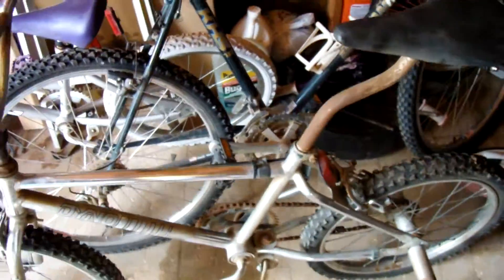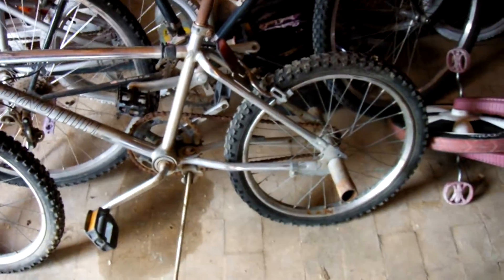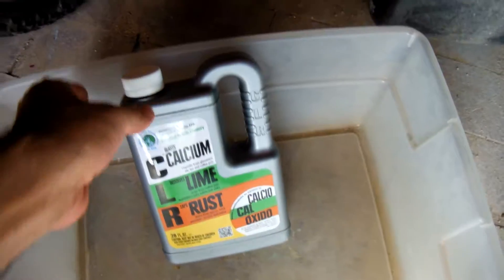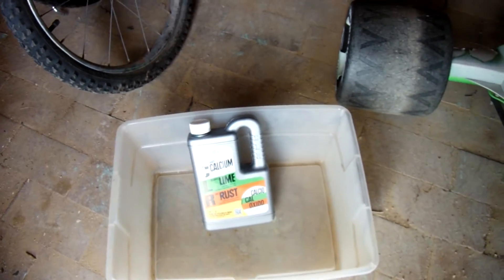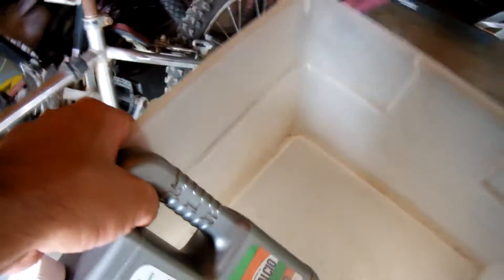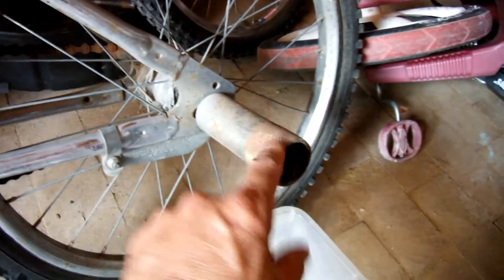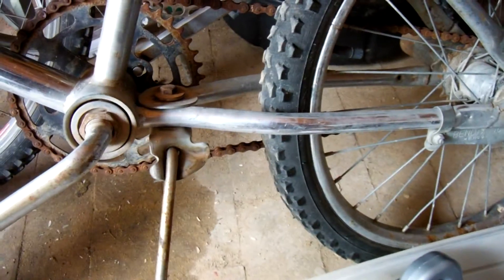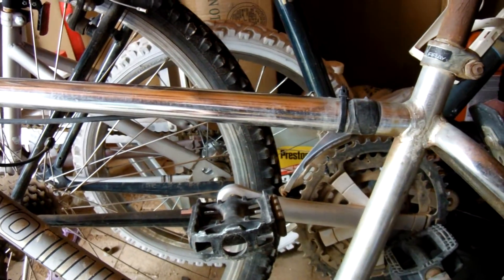CLR the power to remove rust, we will see part 1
I have some very rusted bike parts and I am testing to see if CLR calcium, Lime , Rust. tune into this video series to find out who will win CLR or The Rust. Testing underway.